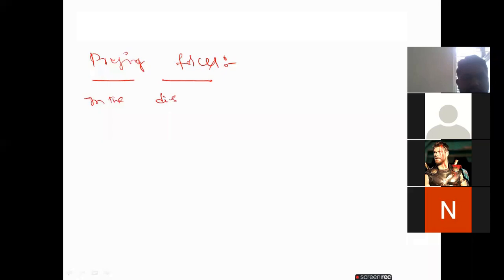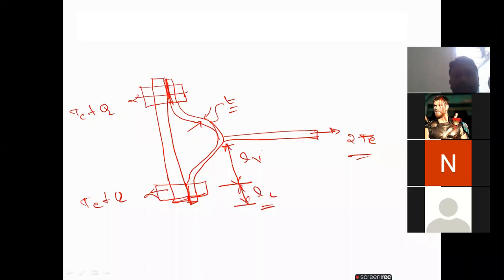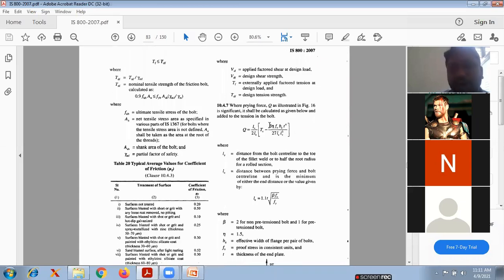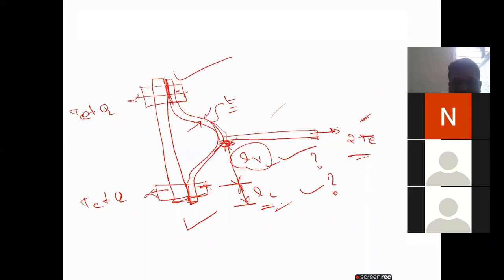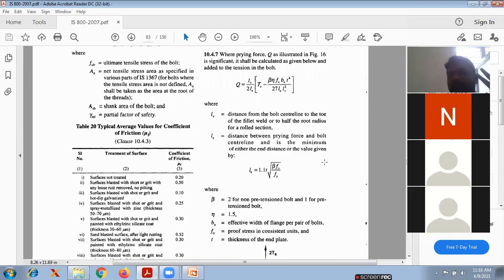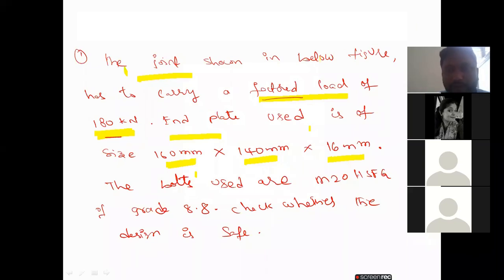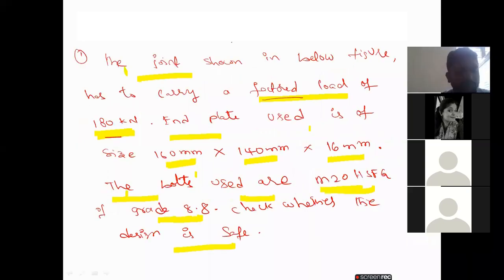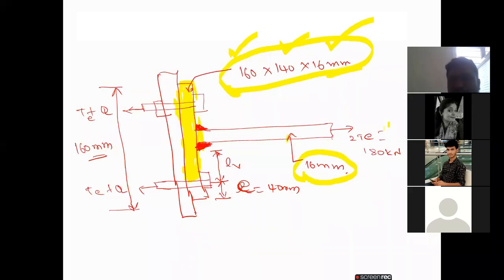Prying Forces Theory and Problem - Lecture - 16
Discussed Prying Forces Theory and Problem